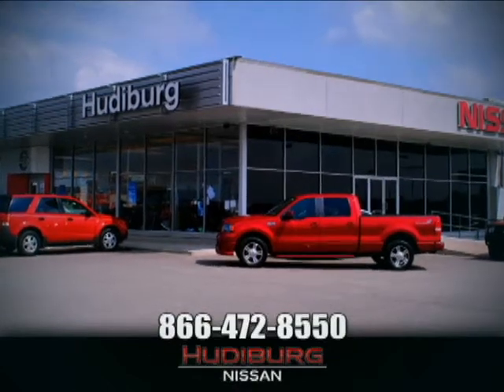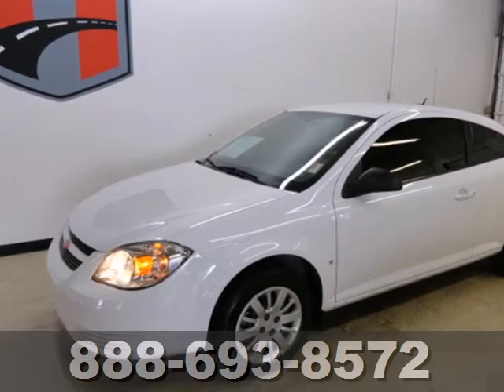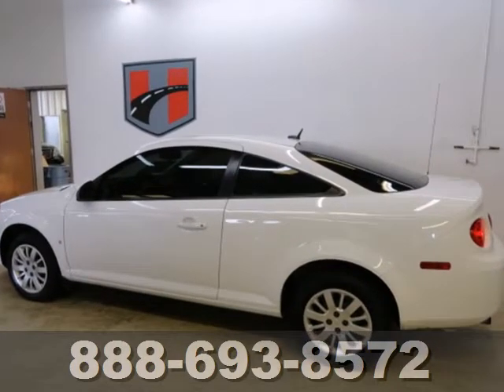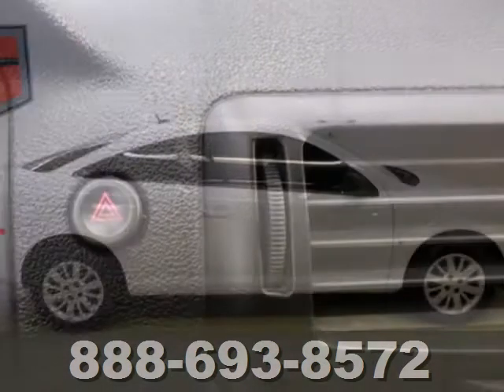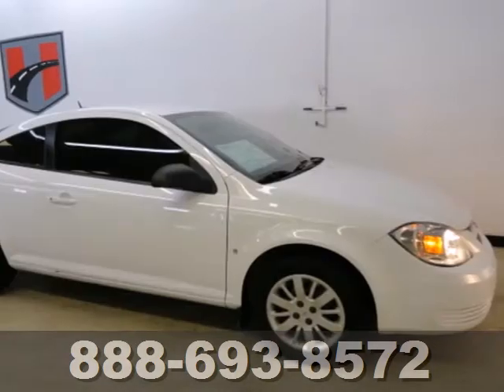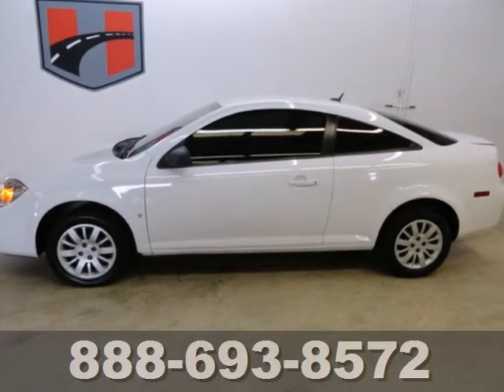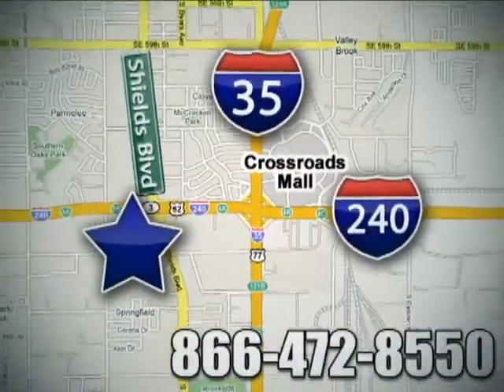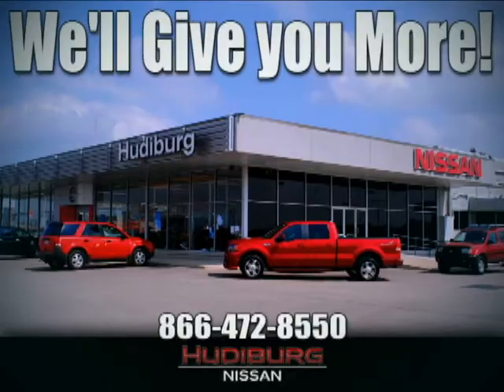2009 Chevrolet COBALT A98630 in Oklahoma-City OK Norman - SOLD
SOLD - If you are looking for real value on a great used car, Hudiburg Nissan invites you to come in and test drive this 2009 Chevrolet COBALT, stock# A98630. We are conveniently located near Oklahoma-City OK Norman OK Tulsa, OK and known for our great selection, reliability and quality. Come take a look at this 2009 Chevrolet COBALT today.